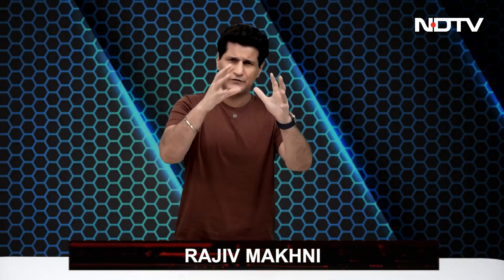Lenovo Yoga 7i: Stylish 2-in-1 Driven by Performance | The Gadgets 360 Show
This stylish 2-in-1 from Lenovo has a 14-inch 16:10 display with narrow bezels on all four sides. It's versatile and stylish, but will it be all that you need in a laptop? We find out. Fitshot recently launched two new watches, Axis and Crystal. Aimed at millennials, these watches have features that could help in your fitness journey. Built for the health-conscious generation, these watches are contenders in the under-Rs. 5,000 category. Our understanding of the world around us is increasingly defined by what is presented on our televisions, smartphones, and laptops. The ideas of today could be innovations of tomorrow. On that note, we bring you the top five futuristic technologies to look out for. The Rabbit Wave Buds Pro is the latest pair of true wireless earphones to enter the market. Its 13mm drivers deliver exceptional sound quality, but what makes it distinctively different in a crowded market?